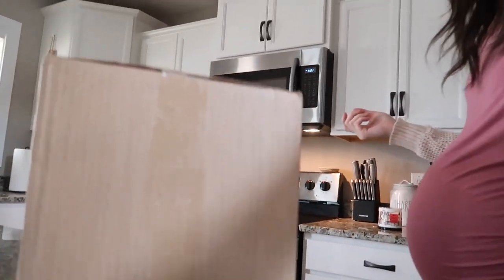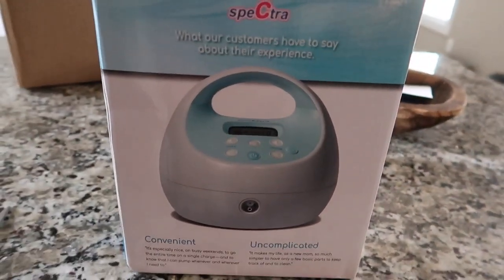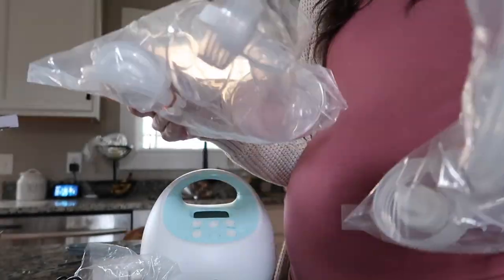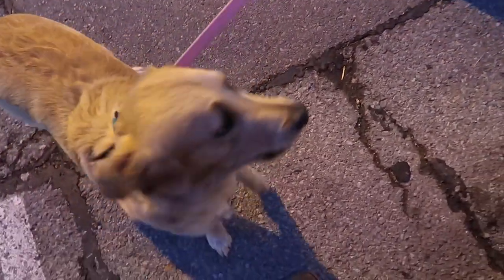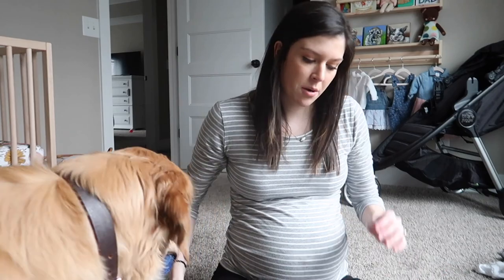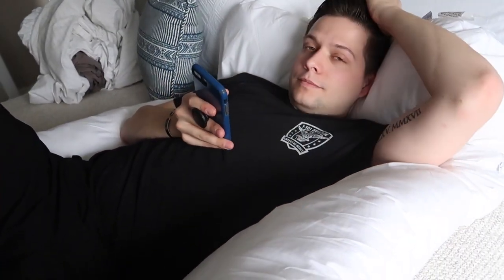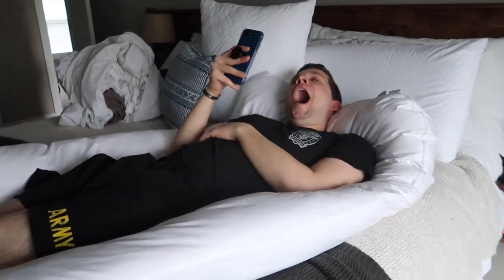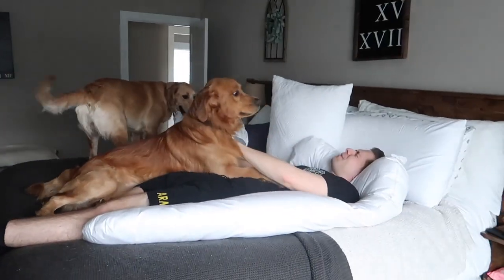DITL being pregnant | breast pump unboxing, hair cut, taking golden retriever to Home Depot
In todays vlog I get my breast pump and I chose the Spectra S1! I got this breast pump through my insurance and if you want any info on that just let me know!
I got my hair cut in this vlog as well! I do a haul of things I got from Marshalls and from Once Upon A Child. Gearing up for baby is in full swing and I will be packing my hospital bag here soon! And a nursery tour will be up soon after a few finishing touches. Nick and I also take Brinkley to Home Depot for this first time and she was terrified but hopefully she starts getting used to it!

Hey! We are Becca & Nick! We are 22 and 24, 2 years married and expecting our first baby (a girl!) we have 2 golden retrievers, Murphy and Brinkley. Nick is active duty Army and we are currently stationed at Fort Campbell, KY

FAQS
CAMERA: Canon G7X Mark II
EDITING SOFTWARE: iMovie on Macbook Pro